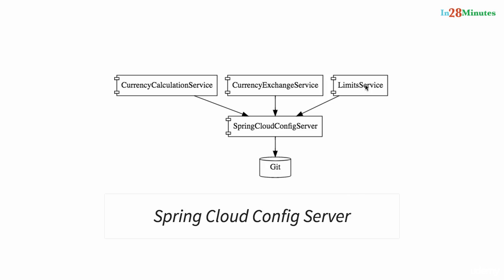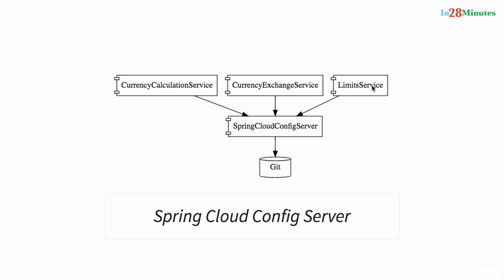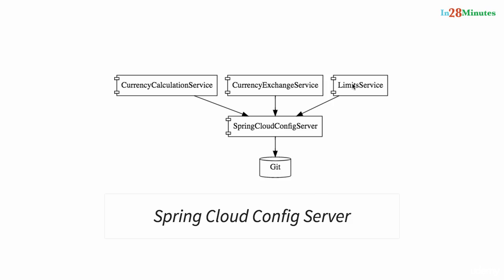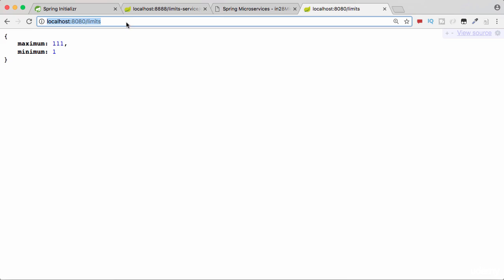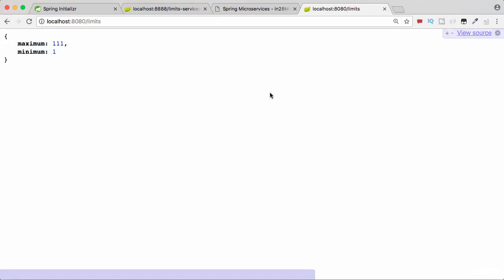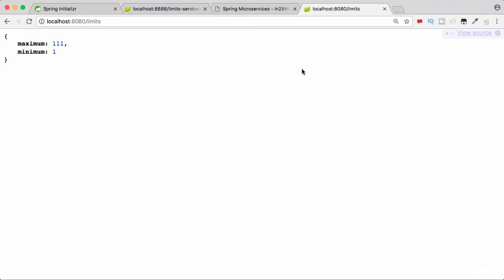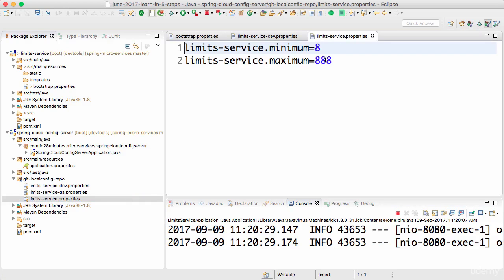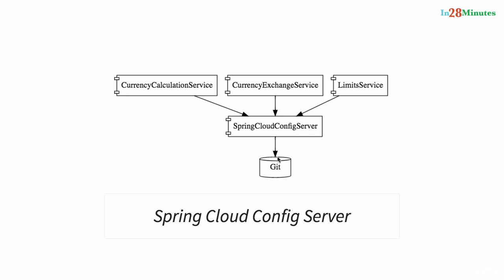066 Step 10 Configuring Profiles for Limits Service